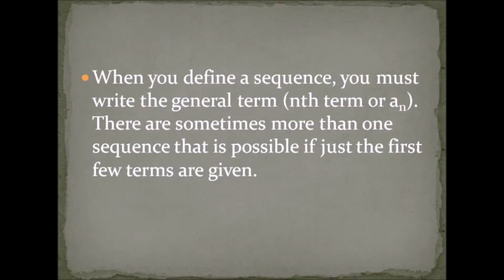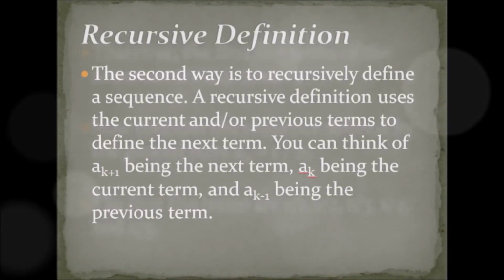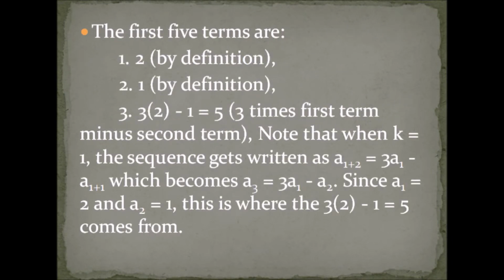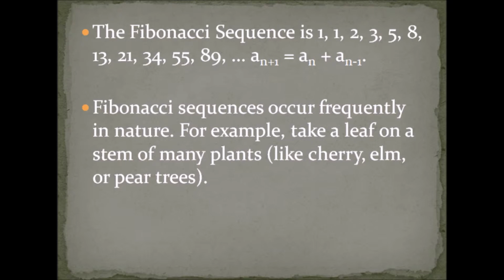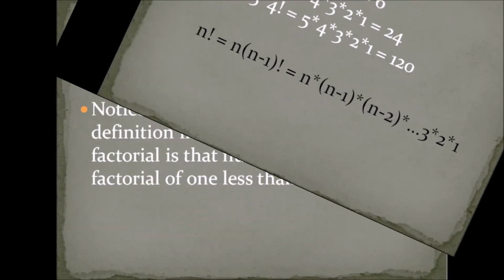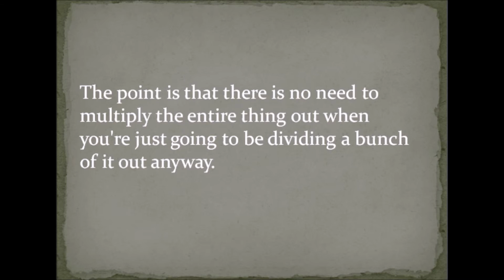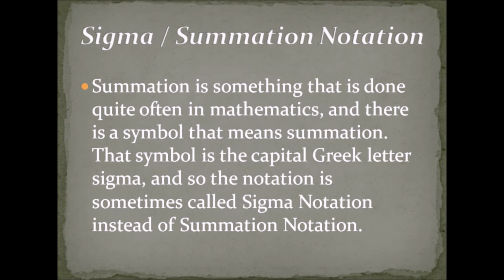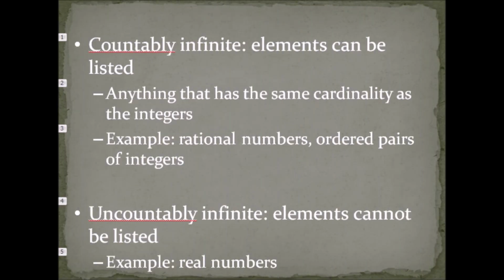Sequence and summation notation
By:

CONVENCIDO, JUDE ANDY C.
AMORA, JETH RYAN S.
VILLARUEL, LEMMUEL M.